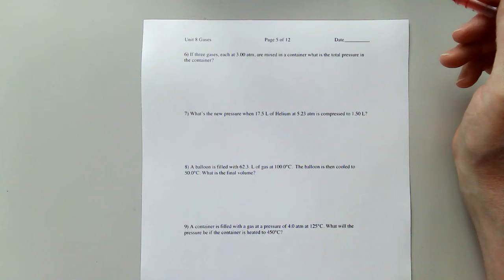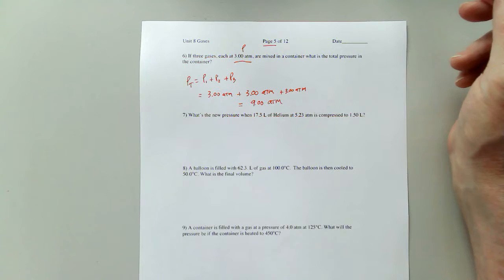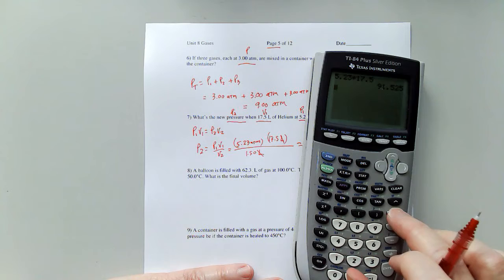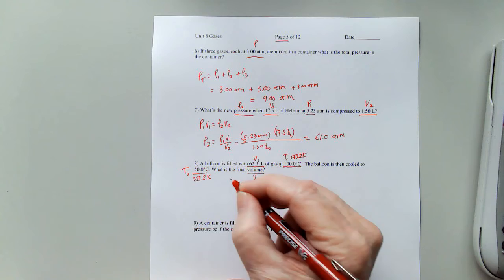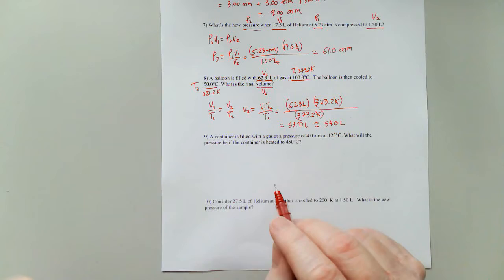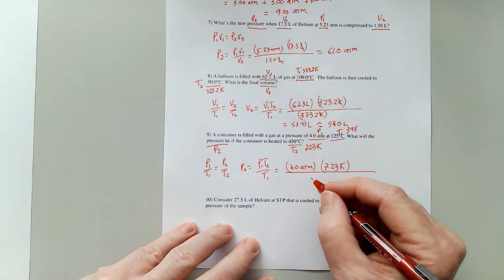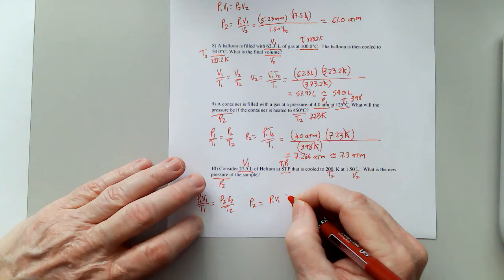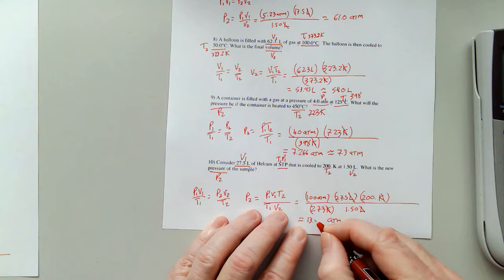Honors Gases pg 5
This is page 5 of 12 for the Unit 8 Honors Chemistry Outline dealing with gases.

It is a set of practice problems that have been worked out with good problem solving techniques. These are a variety of practice problems for Boyle's, Charles', and the combined gas law.